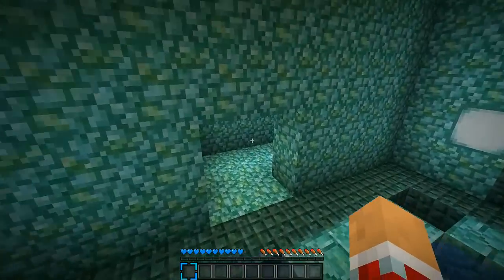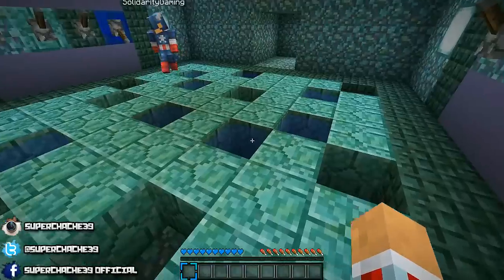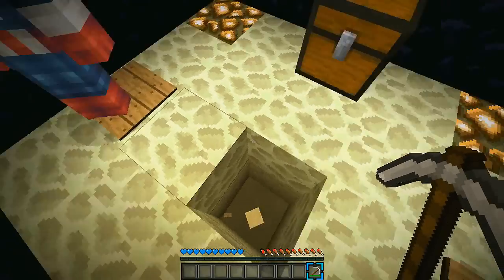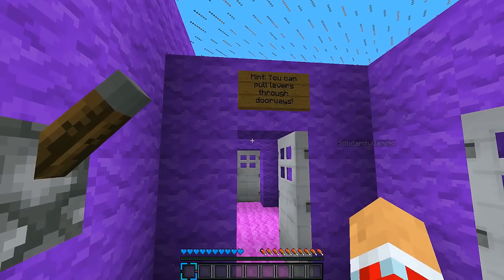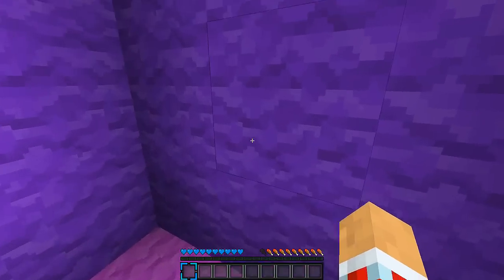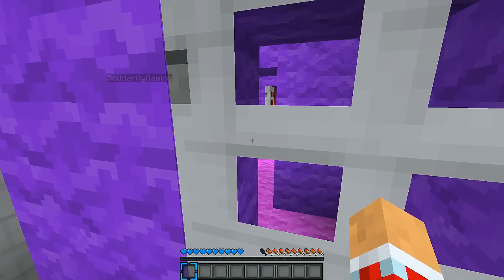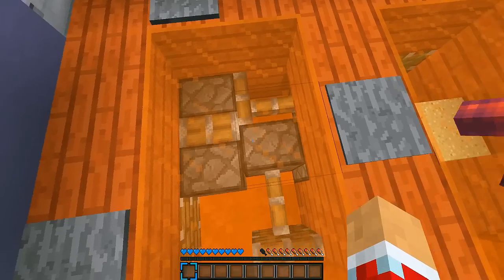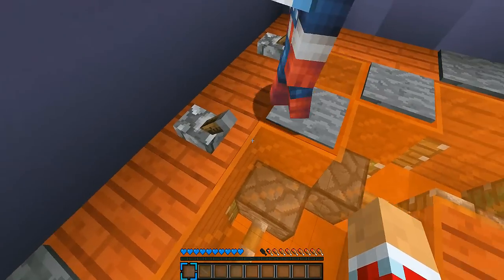CONFUZZLED!!! - 25 Rooms - Puzzle Map - 1 - (with SolidarityGaming)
SolidarityGaming and I attempt to take on 25 rooms which is an awesome Puzzle Map that test your knowledge and understanding. Hopefully everyone enjoys!

Send In Super Epic Mail Of Awesomeness
Aurora OH 44202 (United States Mailing Address)

➜ This is myself and ChibiGirl's mailing address so send in some super epic mail of awesomeness!!!

It might not seem like much, but it helps me out a ton.